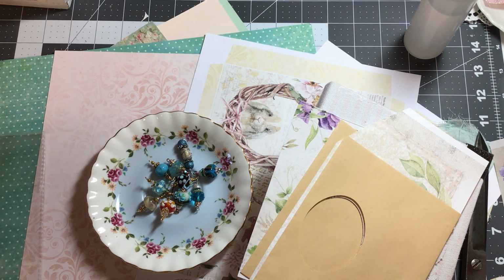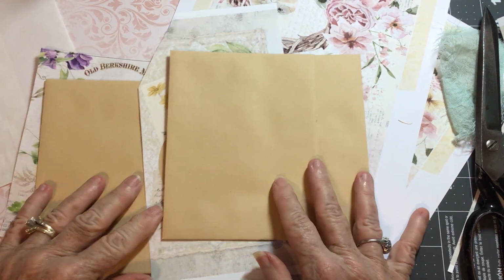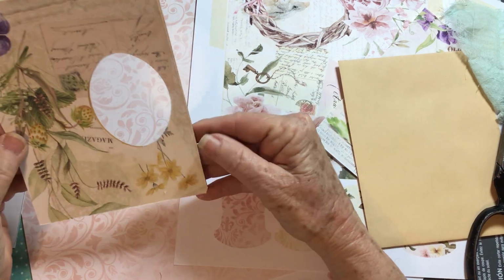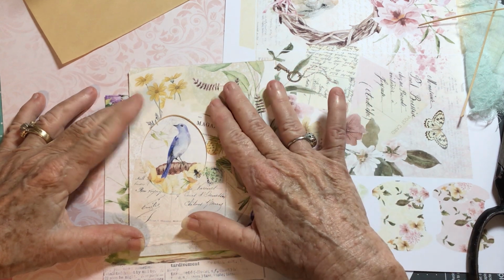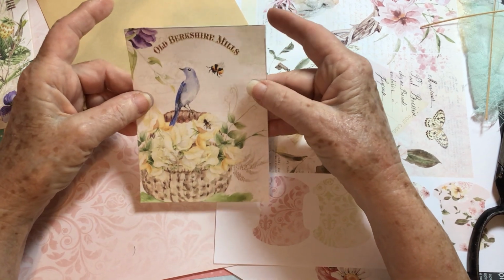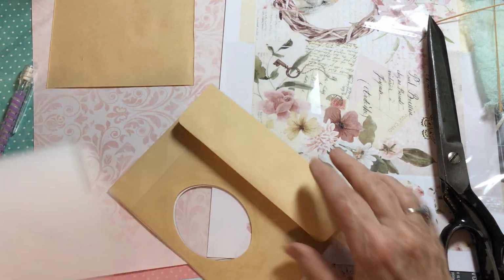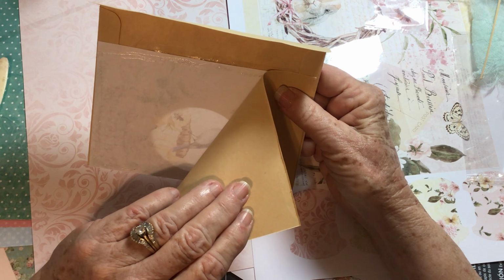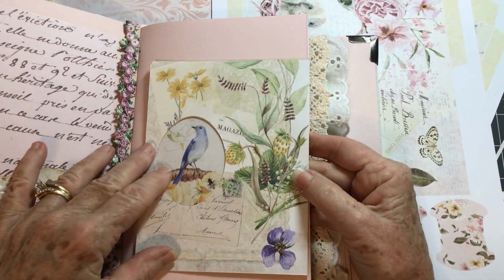Exiting Video… Making a Window Envelope From A Plain Envelope..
My altered muse